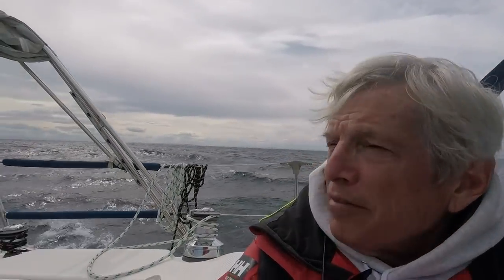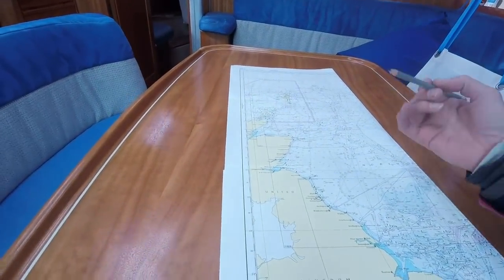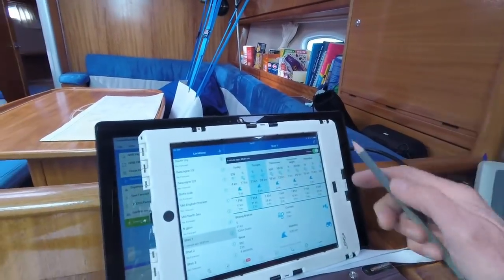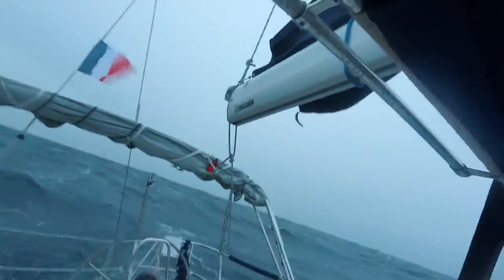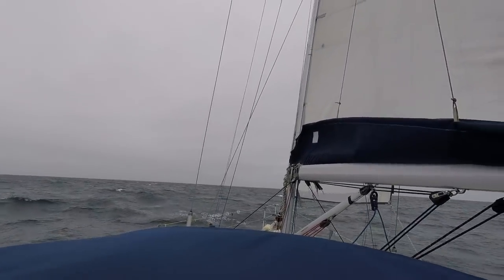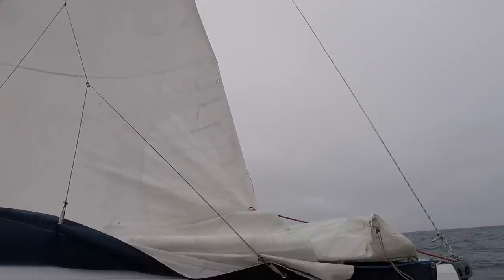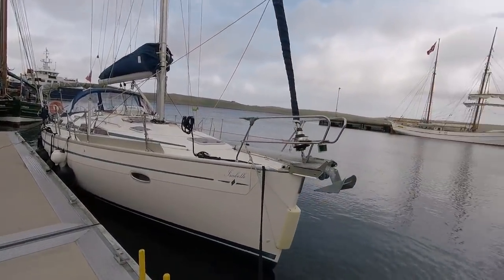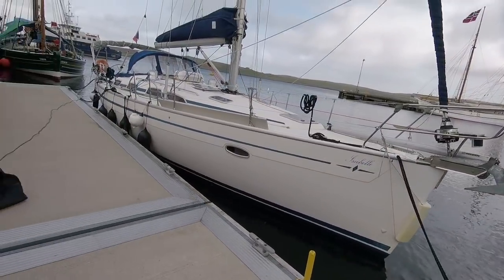Ep 26 Sailing Solo France to Shetland Islands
My final, solo sailing passage of 300 NM to the Shetland Islands.  I show how to get weather at sea with Garmin InReach, and how I manage very strong winds when running downwind.    Is Isabelle an honorary Viking?